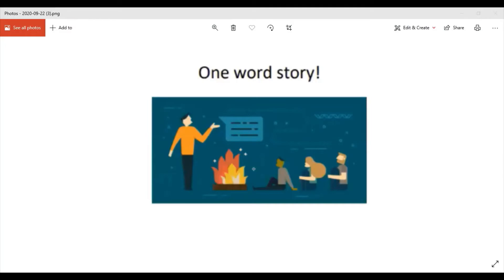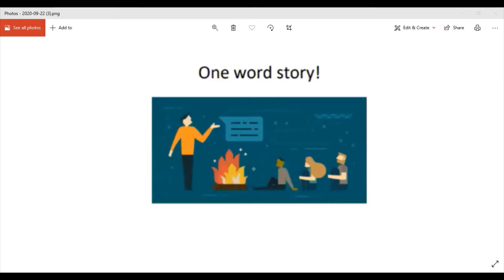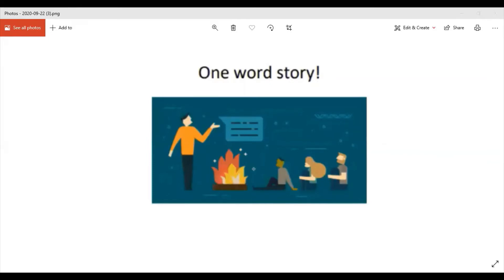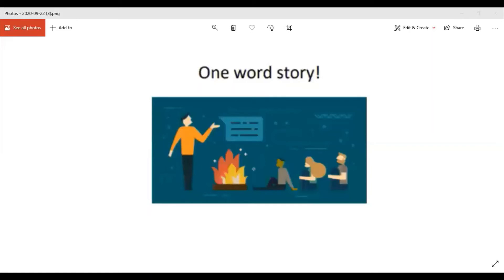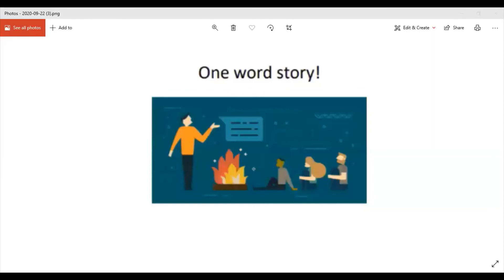Theatre Game Online - One Word Story - Anderson La Barrie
A fun activity you can do with a class and as an ice breaker. Assisted by Theatre Arts students of Preysal Secondary school, Couva, Trinidad and Tobago, Elias Ramsaran and Tiffany Sookdeo!